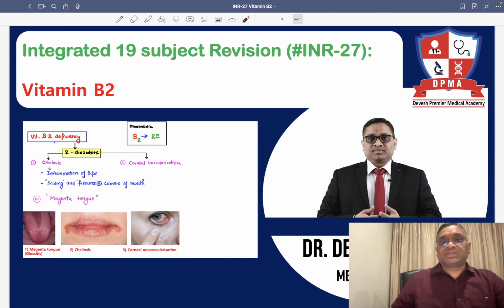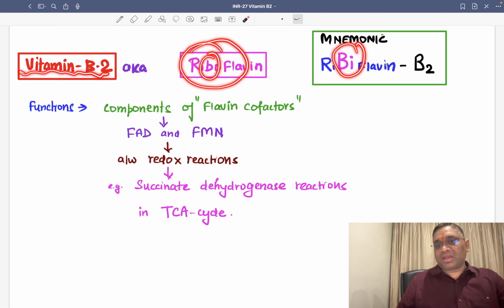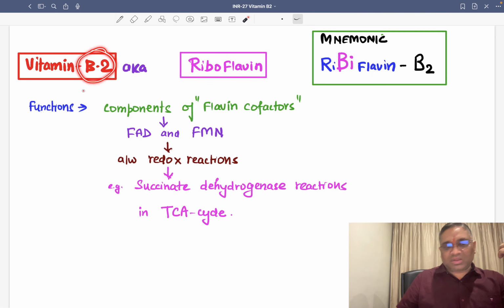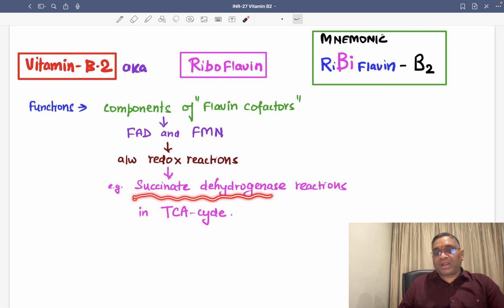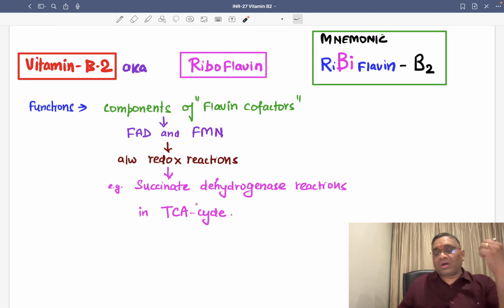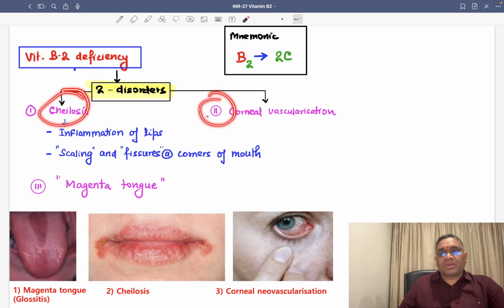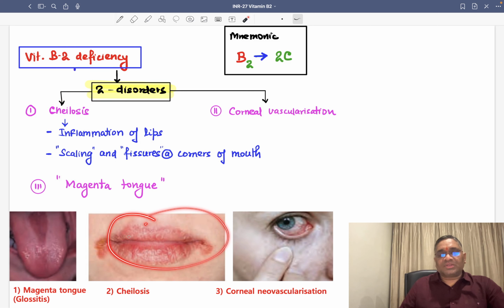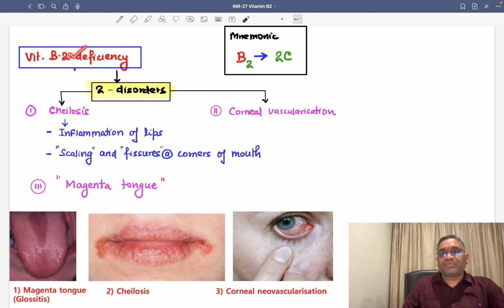🕉 Integrated 19 subject Revision (INR-27): Vitamin B-2 by Dr. Devesh Mishra.